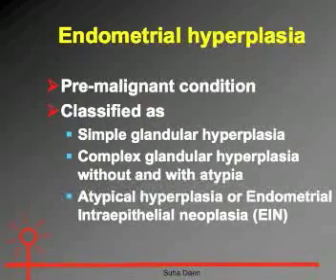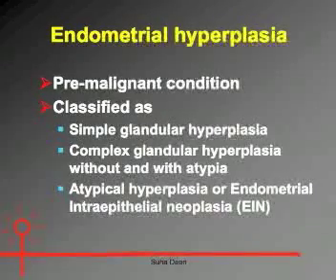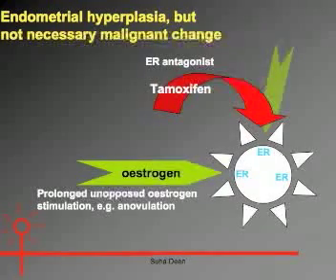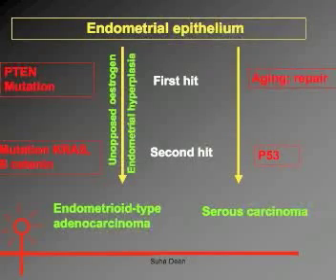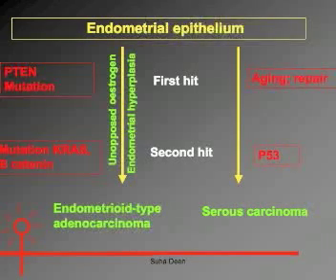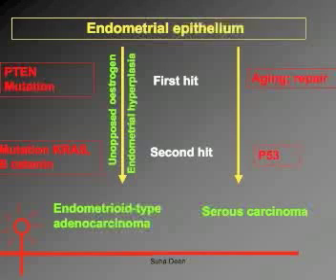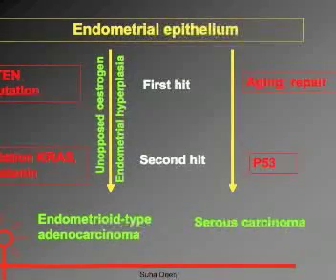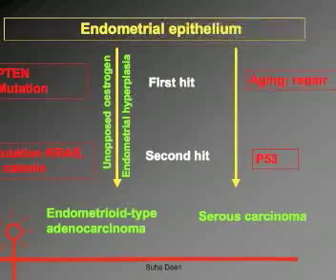progression to malignancy endometrium